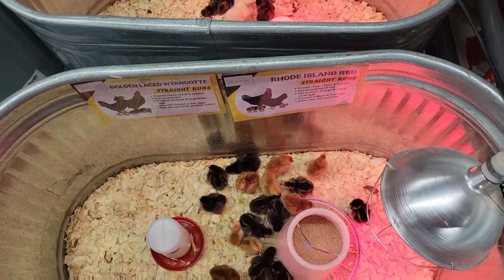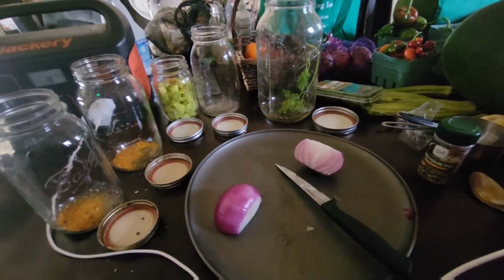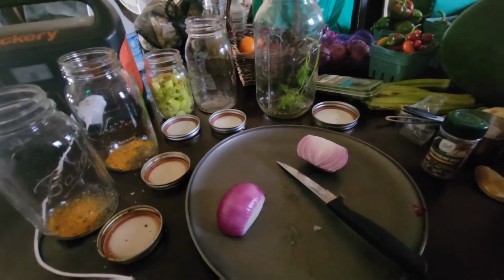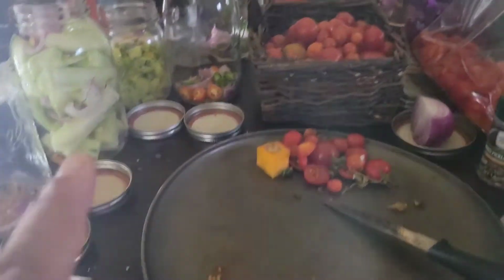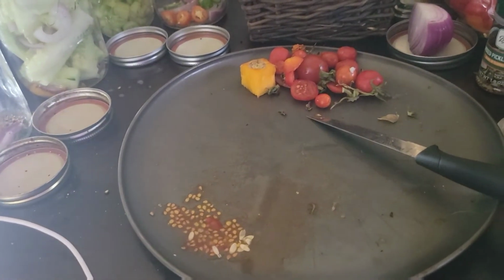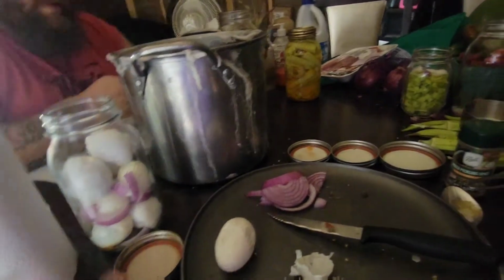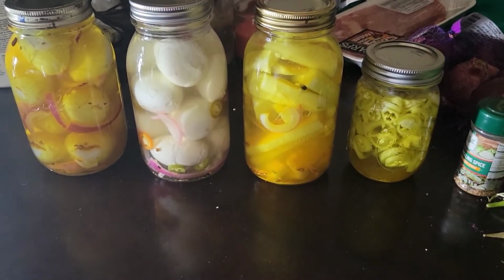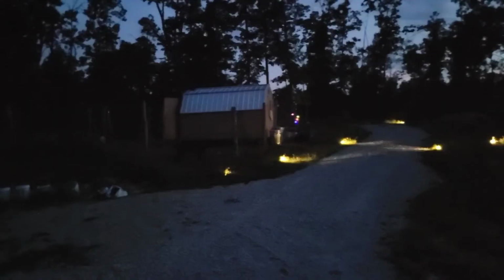Drowning in eggs? Here's a solution!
Hey Dreamers!

Tis the season for winter food prep!

-- Never quit Dreaming--

-Victoria

Follow our Instagram: @Dreamweavershavenhomestead

Friend our Facebook: @DreamweaversHaven Homestead

If you want to help us on our journey with projects--